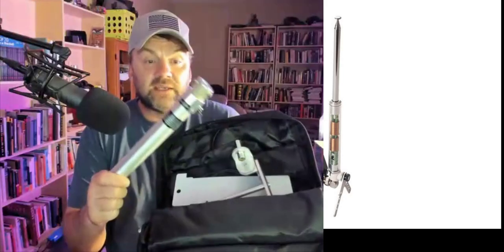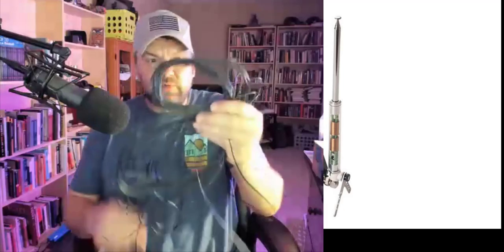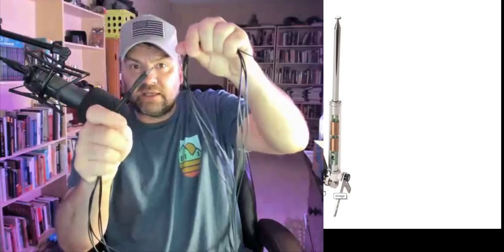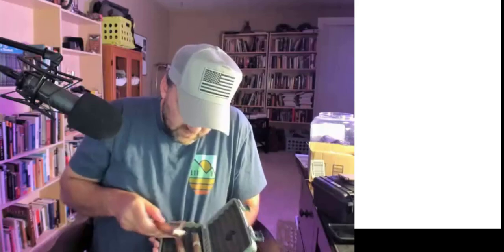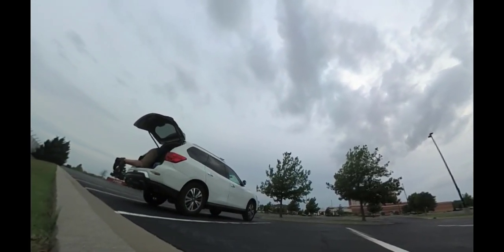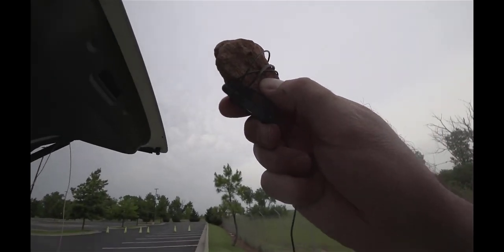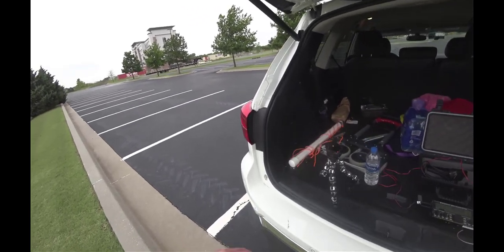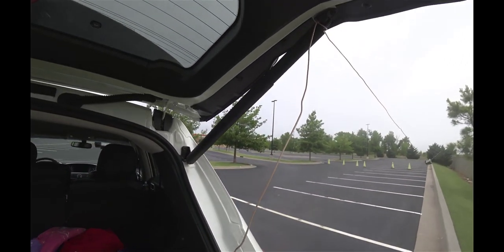Ham vLog #20 Elecraft AX1 Antenna discussion | Best Travel Antenna | Solar QRP?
🔥 Step Down Voltage Device
🔥 Portable Speaker
🔥 Multi Volt Meter

Mtn Topper 3b QRP
Modified Kit Version – Manufactured by LNR Precision, Inc.
A very small, very efficient three band QRP CW rig.

Specifications:
Three bands, 40M, 30M, 20M

Receiver:
MDS: ~0.2 uV
Small signal band width ~ 500 Hz
Audio output limited to ~ 1200 mv p-p
Headphone output, 16 ohms min recommended.

Transmitter:
2.5 watts @ 9 volt supply typical
Spurs -50 dBc or better

Size:
3.8” x 2.7” x 1” (LWH)

Weight:
4.4 ounces.

Power requirements:
6 volts minimum, 12 volts maximum.
Power jack: 1.7 mm center hole, 4 mm diameter, 10 mm (or longer) length.

Receive current:
~ 35 ma, no signal.

Transmit current:
~ 400 ma @ 9V, 20M
~ 550 ma @12V, 20M
(transmit current is slightly less on 40 and 30 meters)